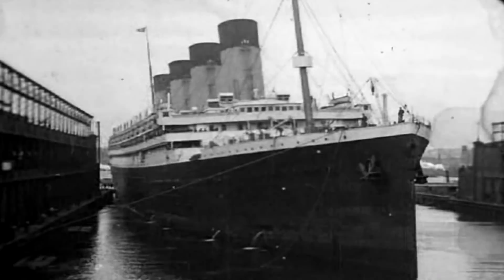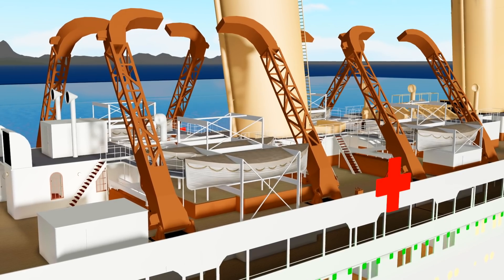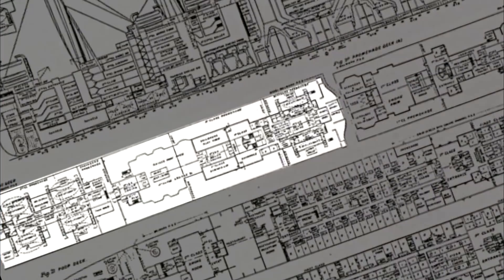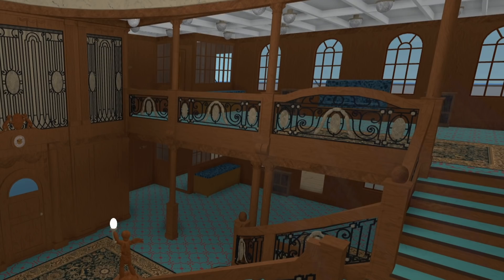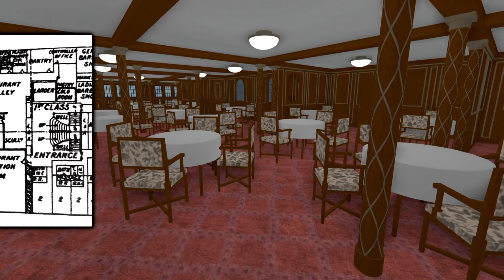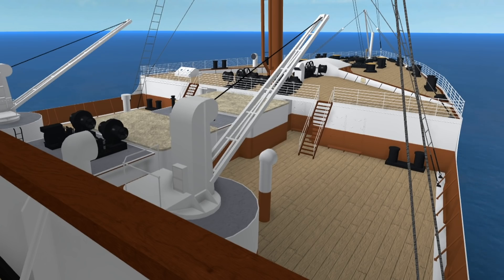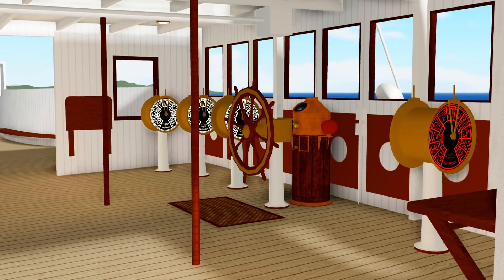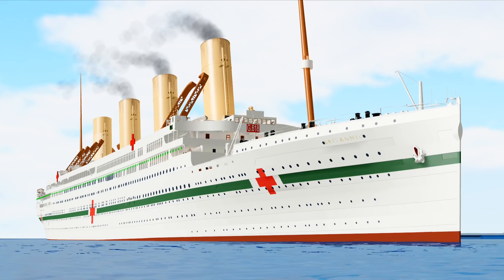Titanic & Britannic Design Changes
Being the final Olympic Class Liner the Britannic stood to benefit from Olympic and Titanic's past. Lets take a tour and check out some of the differences in design.

  ► Axel Johansson
  ► Max Kuenstling
  ► Gary Thompson
  ► Casey Wood
  ► Michael Welch
  ► Tina Patterson
  ► Dylan Bowen
  ► ZenFox
  ► Dennis Fechner
  ► MrKawai Potato